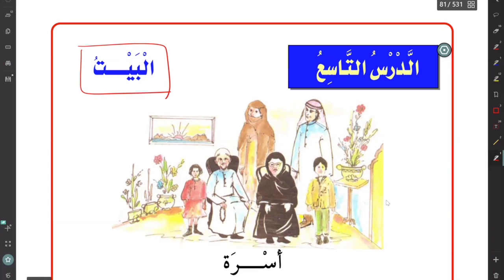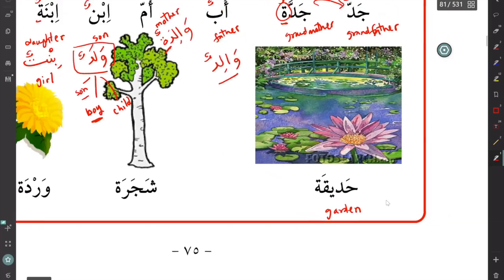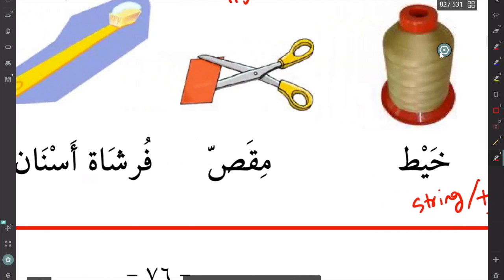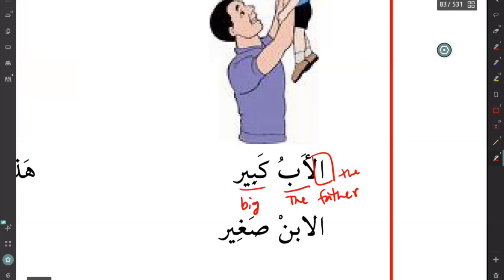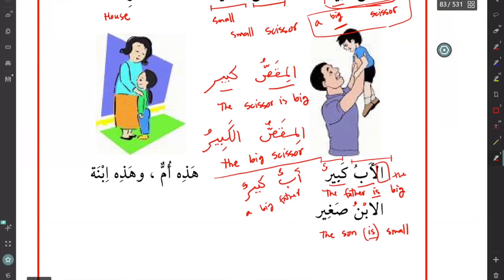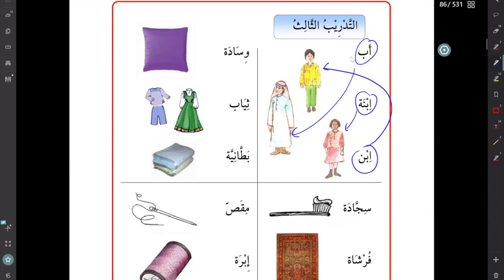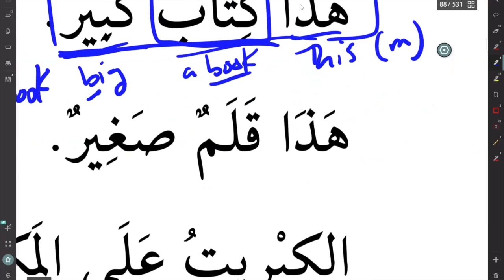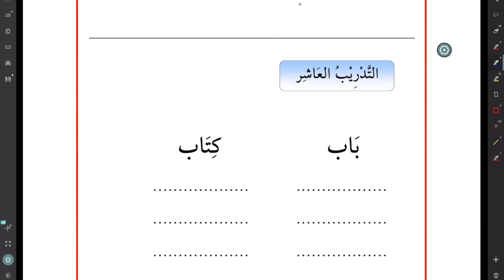09. Arabic course - Al kitab al Asasi Book 1, Lesson 9